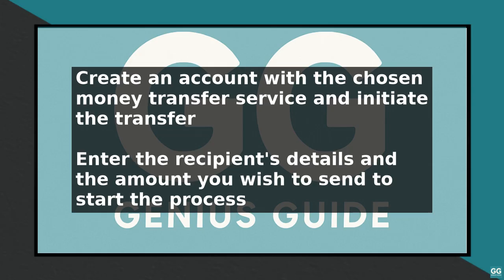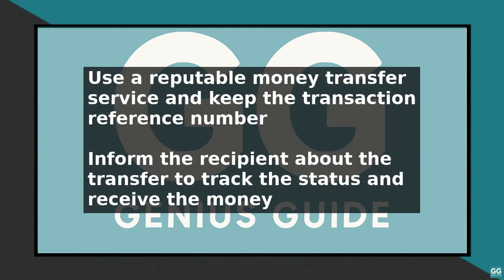How To Send Money From The Usa To Bangladesh Step By Step (2025)